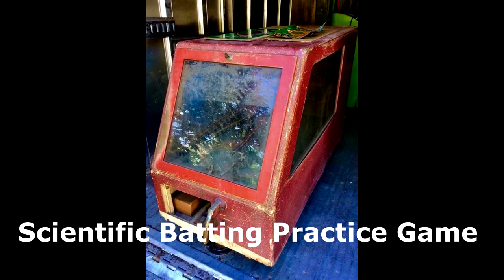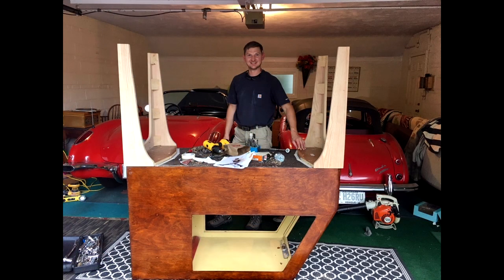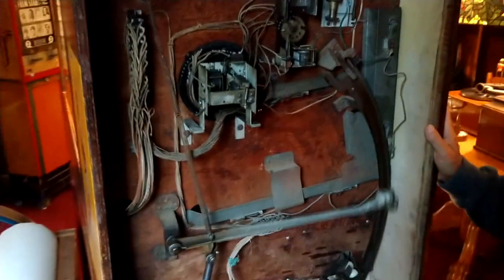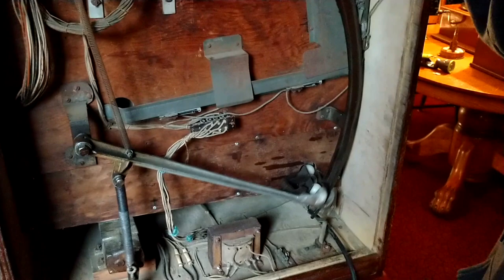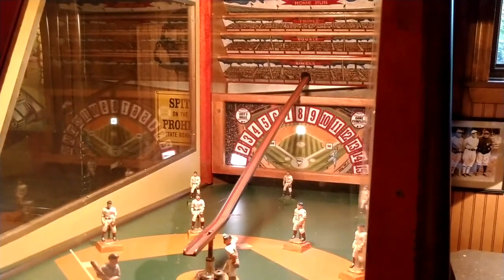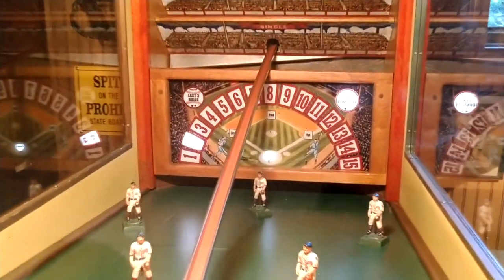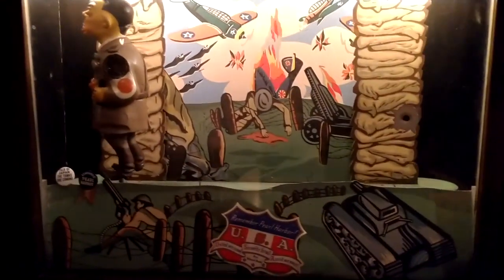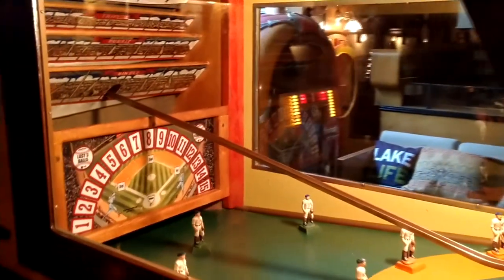Scientific Batting Practice Game Restoration